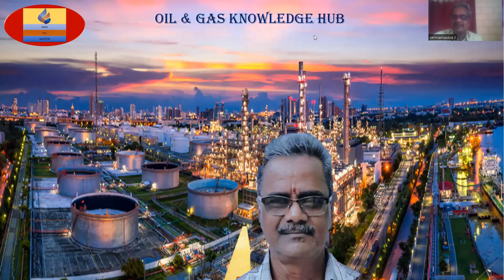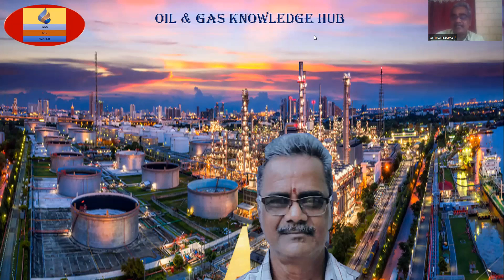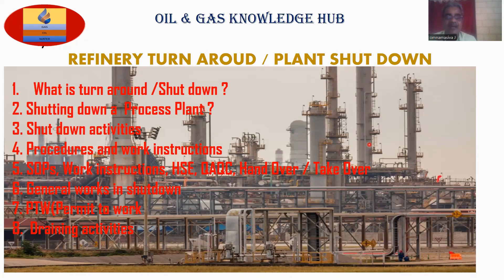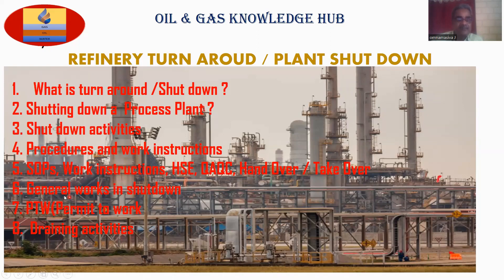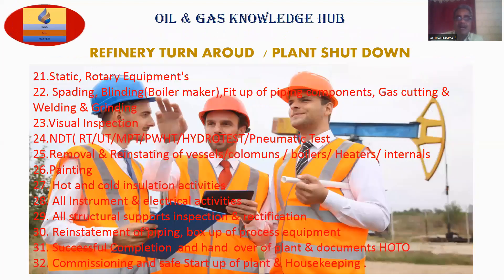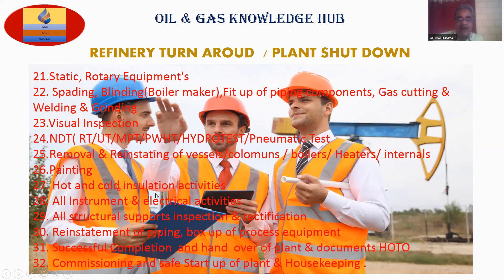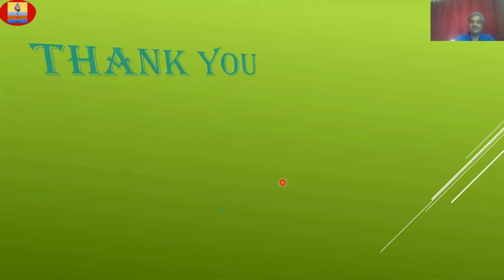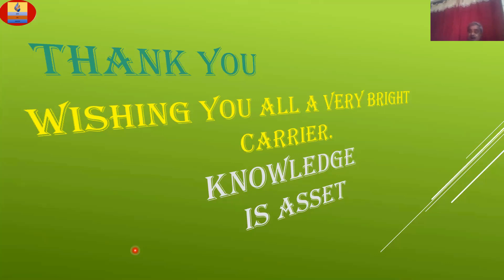SHUT DOWN - AN INTRODUCTION TO REFINERY OIL & GAS SHUTDOWN#JONSoilandgasknowledgehub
SHUT DOWN REFINERY OIL & GAS SHUT DOWN ACTIVITIES INTRODUCTION. INITIALLY IDENTIFIED 32 POINTS FOR BRIEFING.
SINCE IT WILL TAKE LONG TIME FOR COMPLETE DISCUSSION OF ALL POINTS IN ONE VIDEO
I AM PLANNING TO BRIEF EACH POINT IN ONE VIDEO. AS PPOINT #1, POINT NO#2 Etc  UP TO  POINT #32

**FOSSIL FUELS - FORMS CRUDE OIL & GAS  BASICS TO ENHANCE KNOWLEDGE IN THE  RESPECTIVE FIELD.
THIS VIDEO MEANT FOR YOUNG / JUNIOR ENGINEERS OR WITH FEW YEARS EXPERIENCED MECHANICAL ENGINEERS.

WOG -  WATER  OIL GAS.